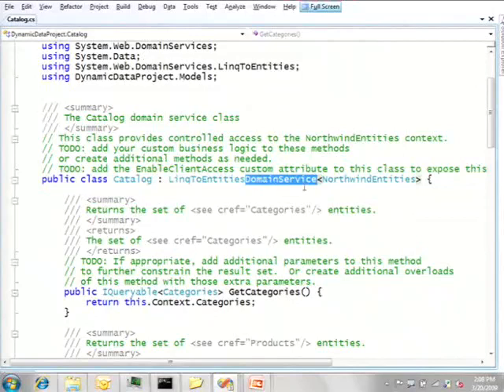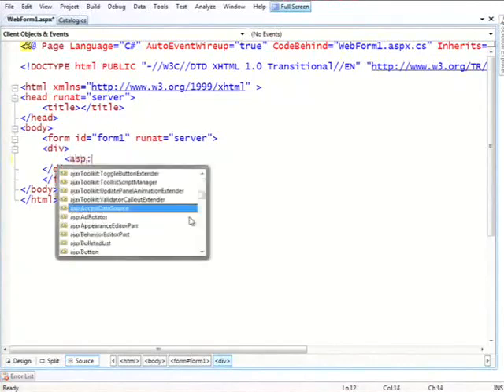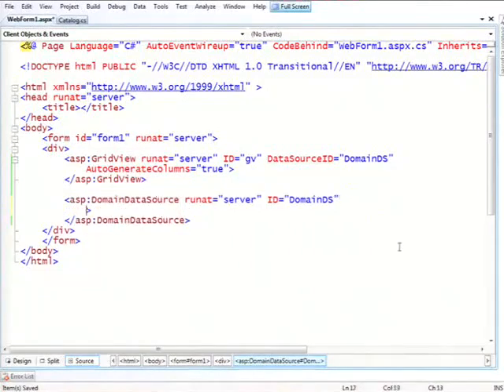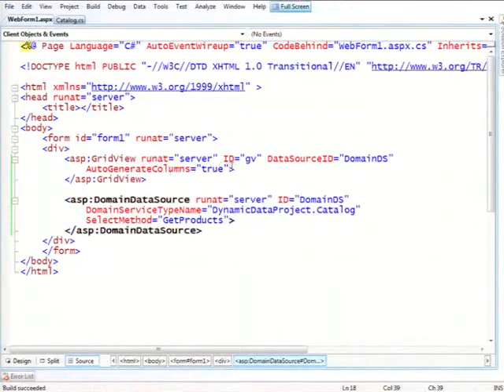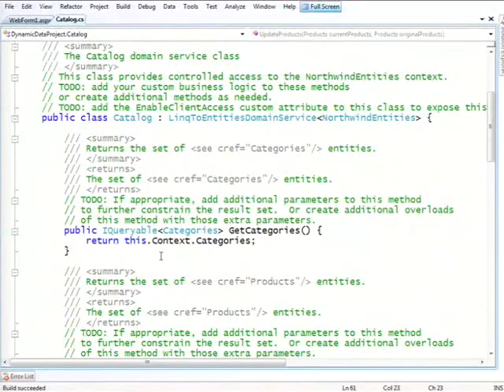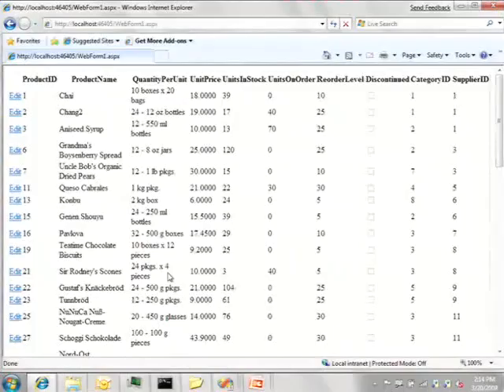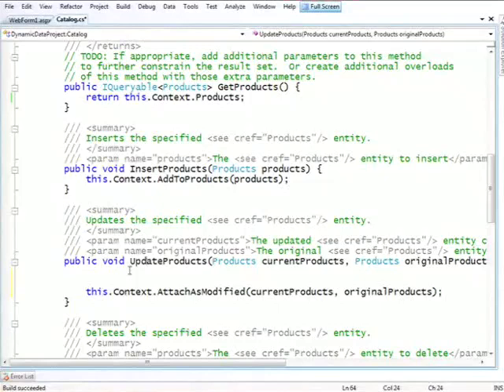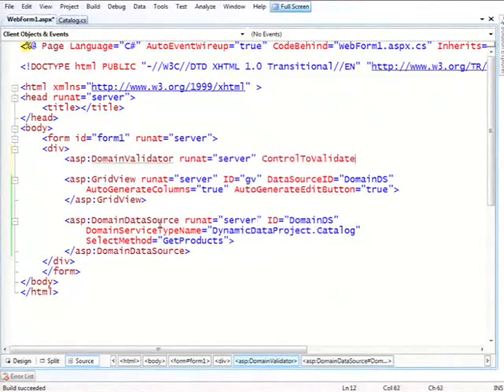Microsoft ASP.NET 4.0 Data Access: Patterns for Success with Web Forms PART2